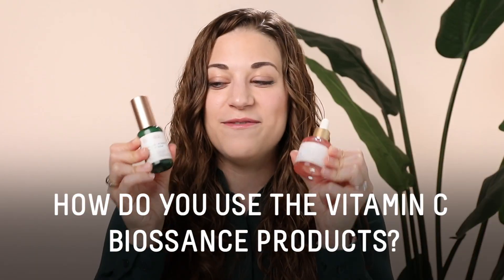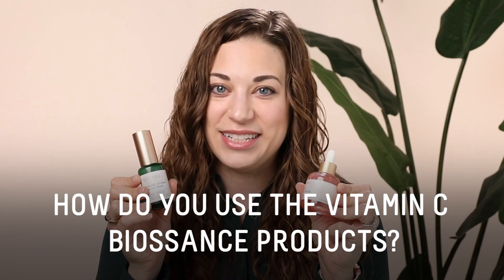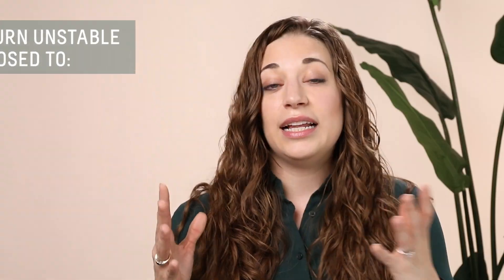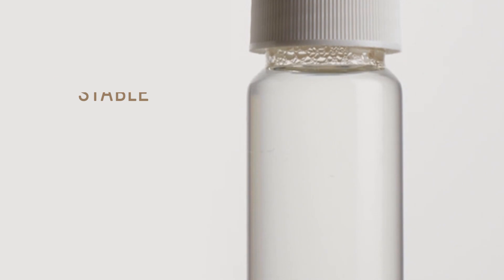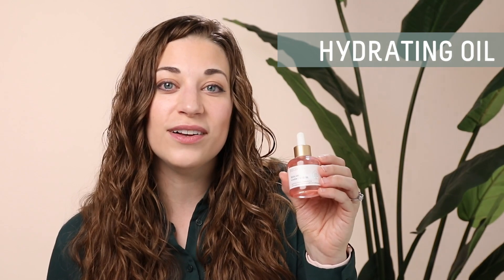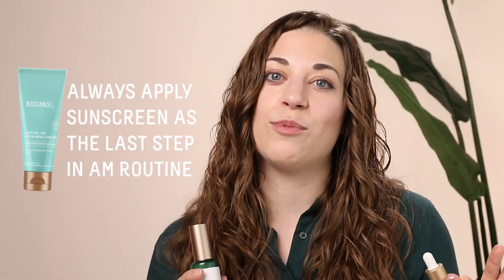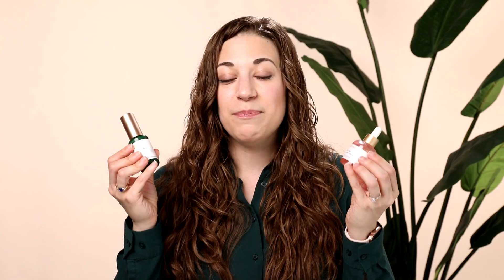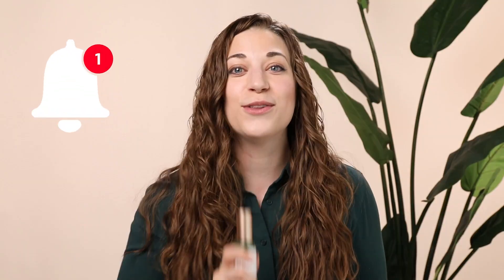Everything You Need To Know About Vitamin C In Skincare | How to Use Vitamin C | Biossance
So you’re probably wondering why vitamin C is one of the most popular skincare ingredient actives and how vitamin C can benefit skin. Biossance Global Director of Education, McKenzie, is here to dive into the truth about vitamin C in skincare. She will be going over what vitamin C does for skin, what are the different types of vitamin C, what the best form of vitamin C in skincare is, which Biossance products contain vitamin C, and how to incorporate vitamin C into your skincare routine. We even do an experiment on different forms of vitamin C to show how to know if vitamin C in your skincare is oxidizing and degrading.

You will learn everything you need to know about vitamin C in skincare, including how to fight free radical damage, how to correct dark spots on skin, and how to brighten and hydrate skin instantly. You may have just found two of the best vitamin C skincare products of 2021.

Shop the Biossance Clean At Sephora vitamin C products mentioned:
- Squalane + Vitamin C Dark Spot Serum:

Who is Biossance?
We are the leaders in the science of clean beauty. We were inspired to use innovative biotechnology to make a postive impact on the world. From our original breakthrough—creating clean sugarcane squalane—to the ingredient innovation in each and every skincare product, Biossance's mission is to use the power of biotechnology to create clean effective skincare that is also gentle on the planet we share.